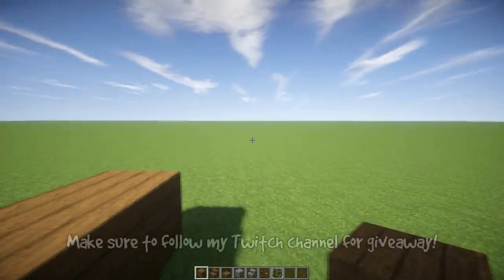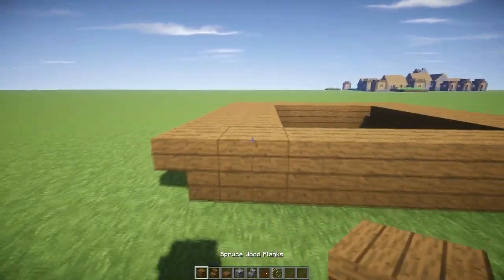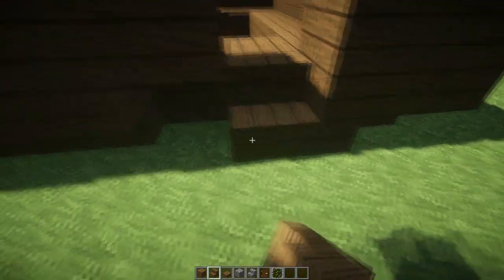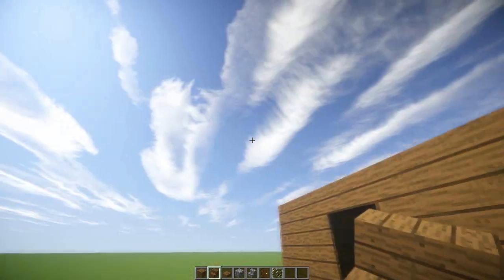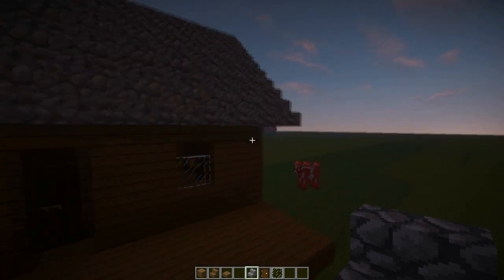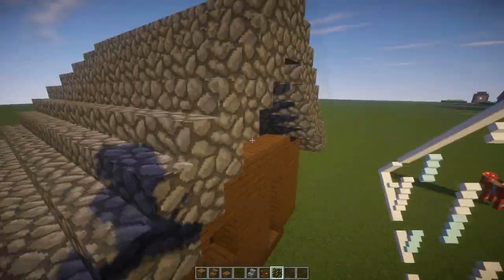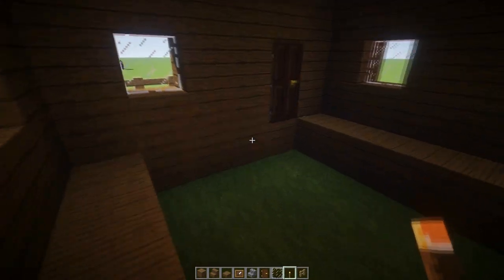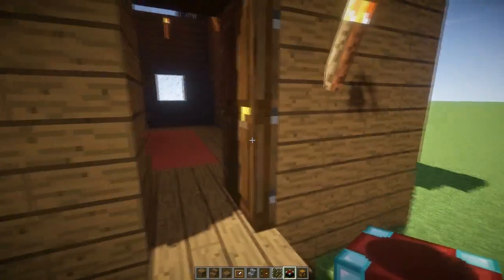Minecraft: How to Make Cozy Cabin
Build tutorials are finally back!  I will be setting up an upload schedule very soon as well as streaming schedule.

Welcome to Build Tutorials! This is where I will show you guys how to build nice looking houses! Some may be easy to build, and some may be difficult!

Theme For Harold Var. 2